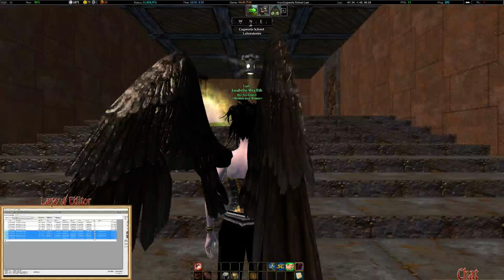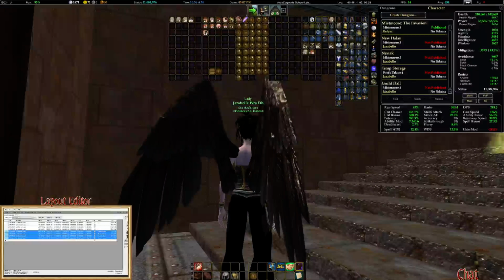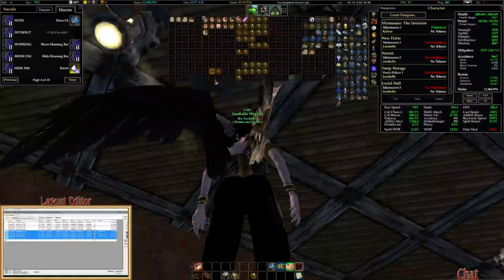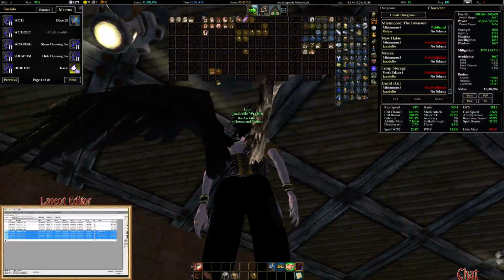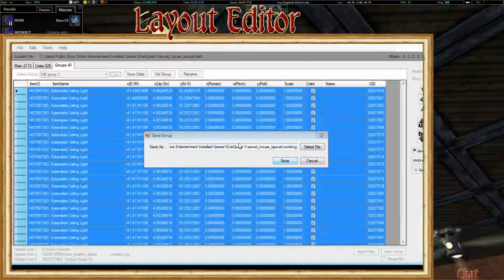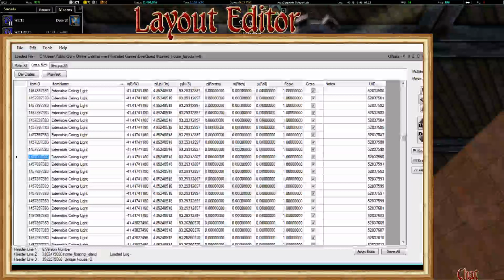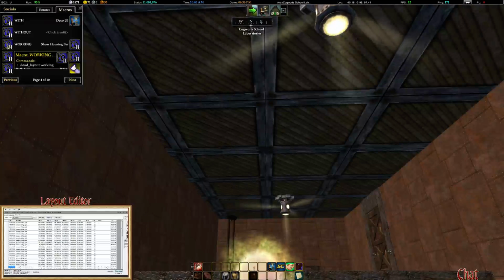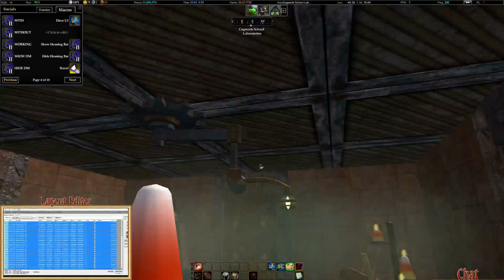How To: Use The Replace Feature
Replacing many of one item with many of another using the layout editor (and the Mad Gnome Labs as an example zone).